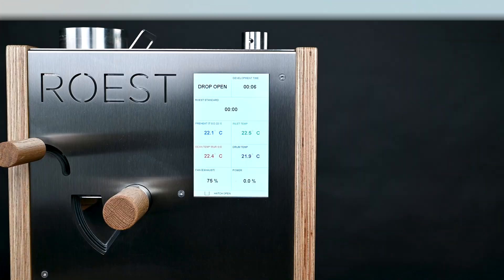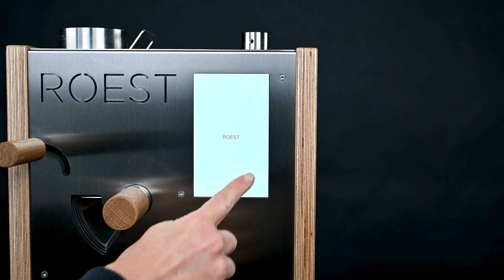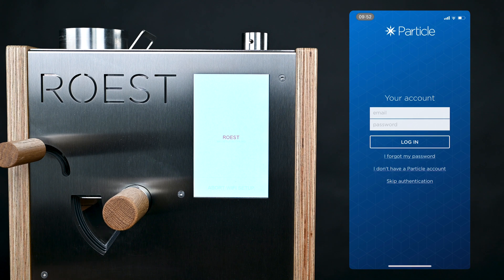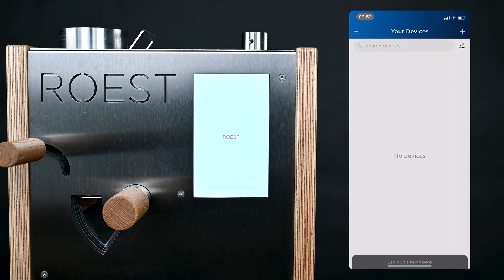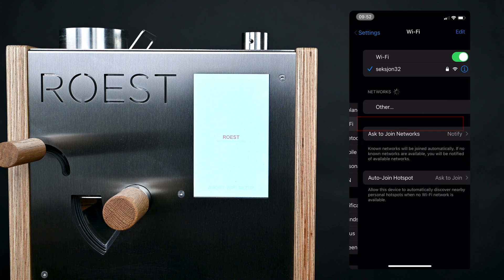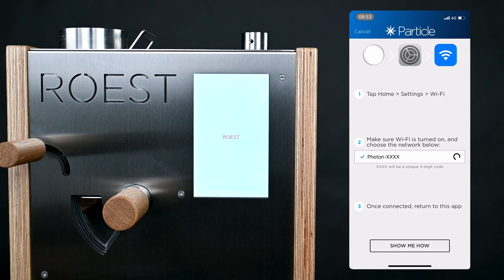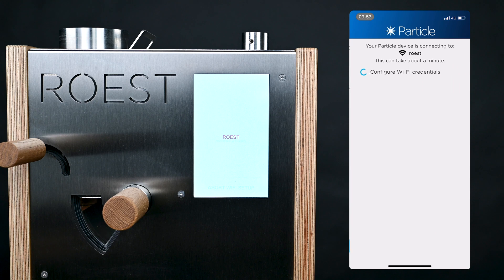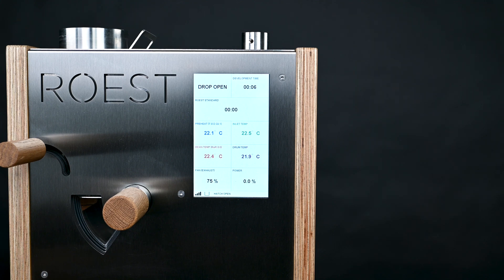Introduction to ROEST 7: Setting up WiFi with iOS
To make use of all the functions on the web portal, the ROEST needs to be connected to WiFi. This guide shows you how to set it up with an iPhone or other iOS device.